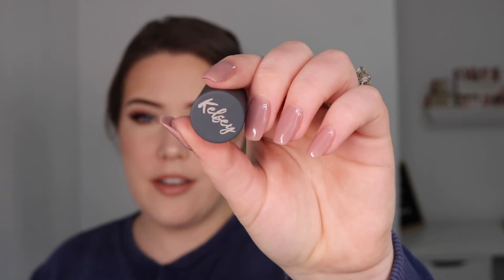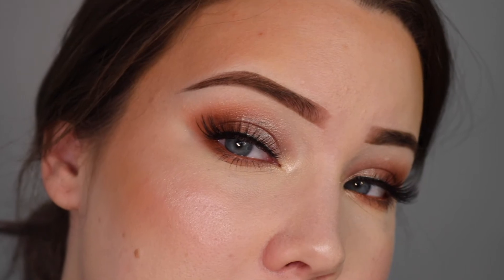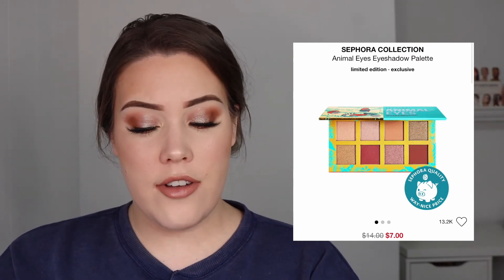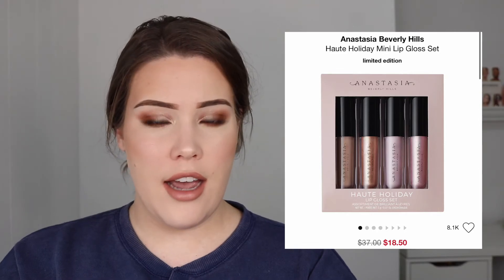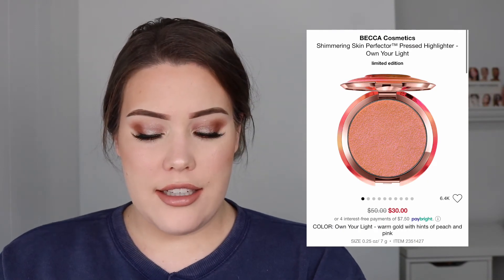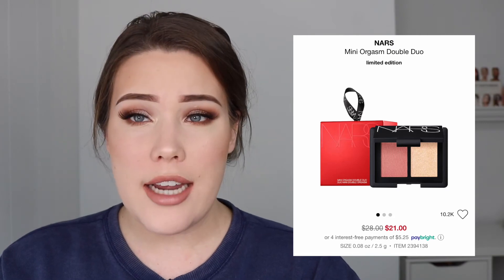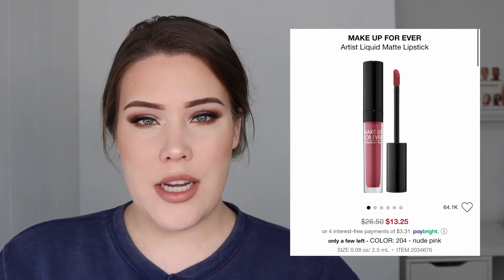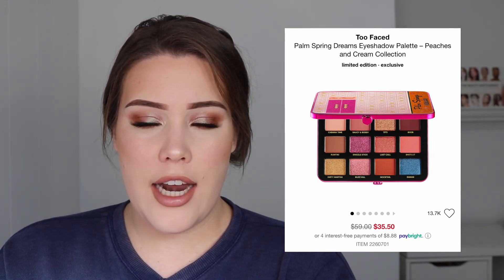MAKEUP THAT NOBODY WANTS.. | ROASTING SALE MAKEUP AT SEPHORA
hi friends, lately I've been loving @LaurenMaeBeauty 's channel and I wanted to do a video inspired by her! I wanted to roast some sale makeup and explain why I'm not surprised these items are discounted. :)